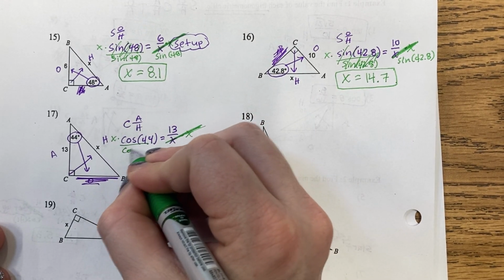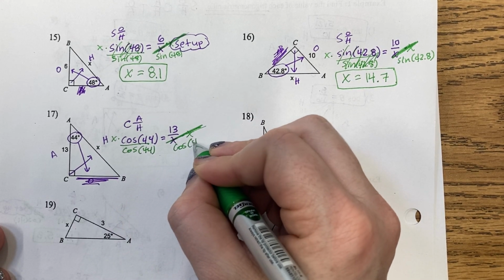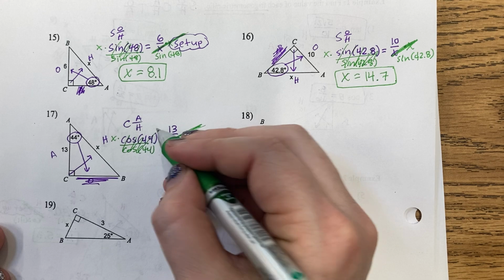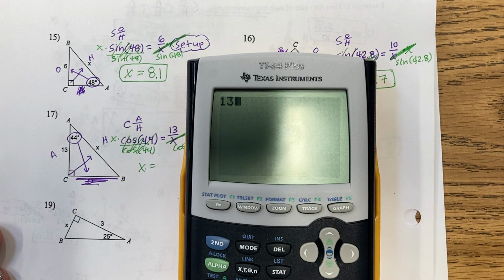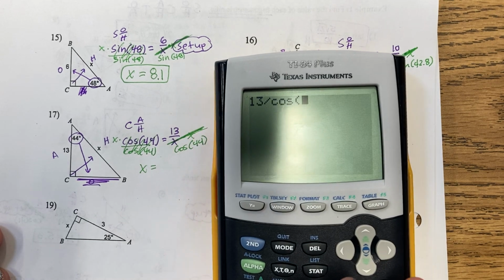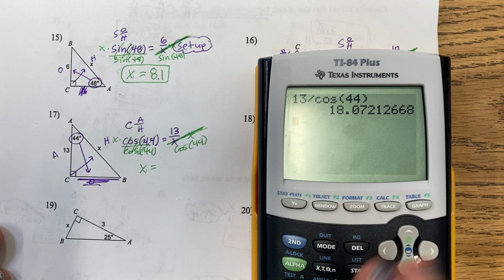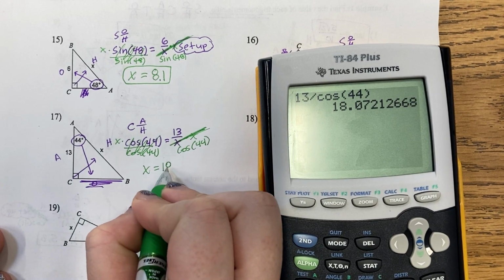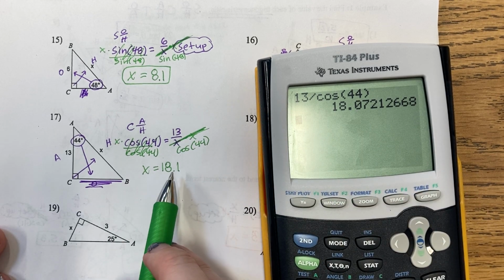Math II 6B.8 Notes - I can solve for missing sides of a right triangle using trigonometry.